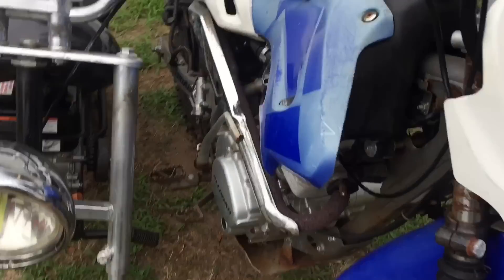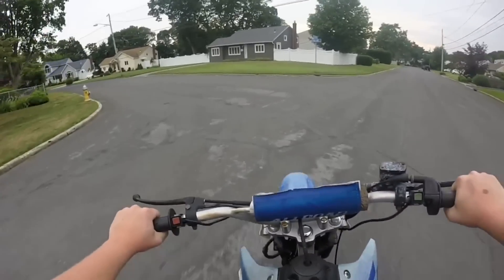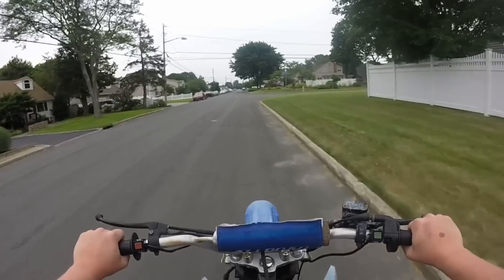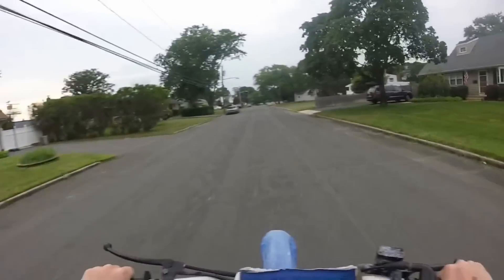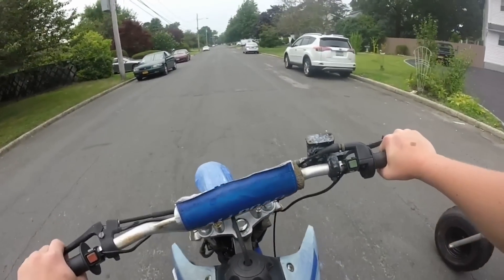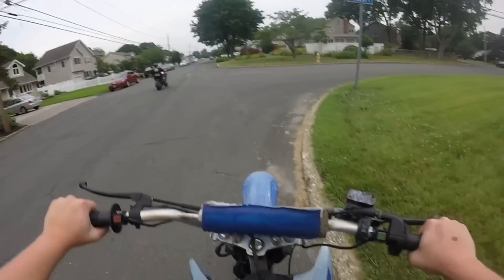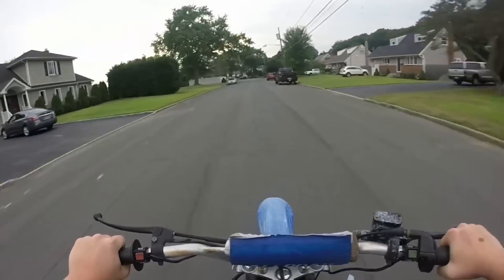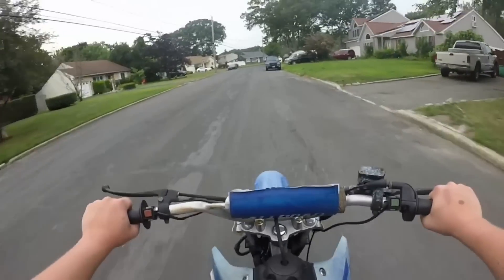FIRST RIDE ON THE DIRT BIKE!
Hey Guys, Migs Here! In this video, I am taking out the dirt bike for the first time to test everything out! I am also joined with DylanDoes for the ride, he is riding my 212cc Baja Warrior Mini Bike!